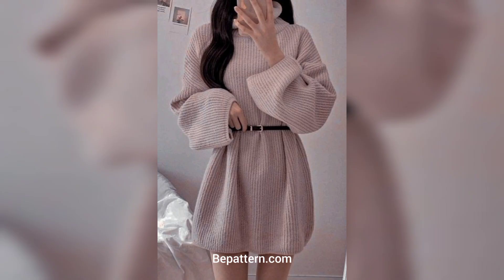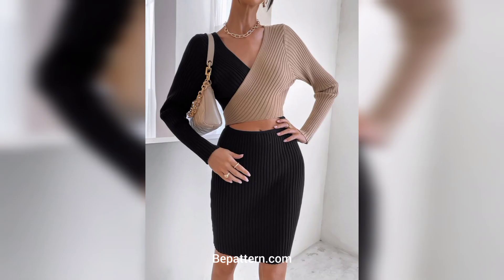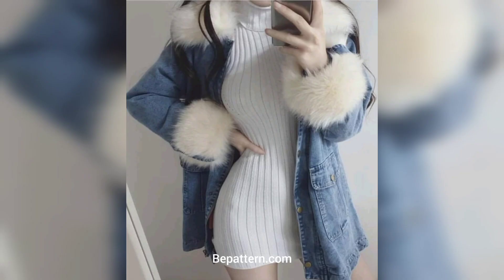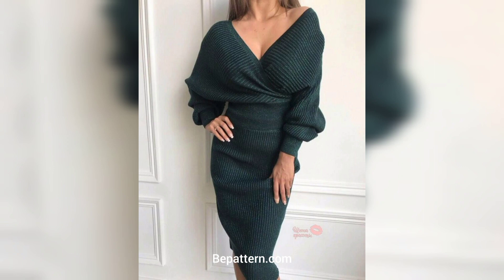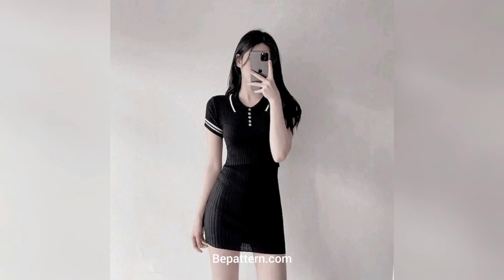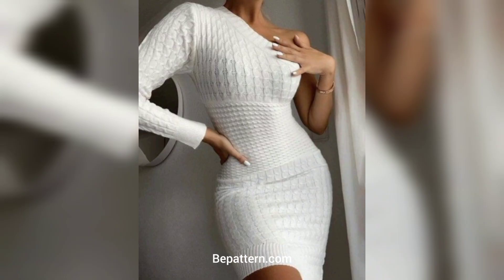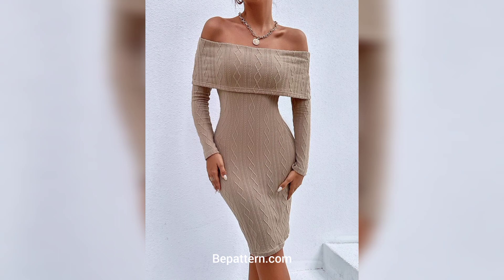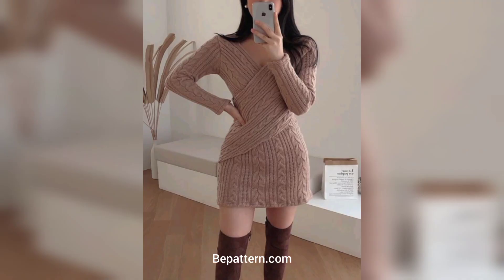SO CLASSIC AND AMAZING FREE CROCHET DREESES PATTERN DESIGN AND IDEAS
My Channel.